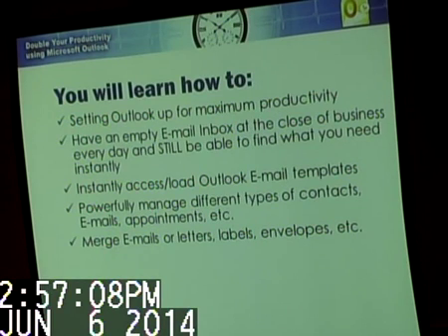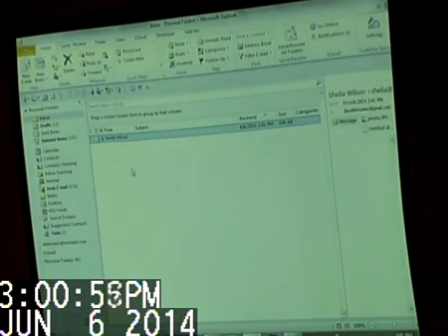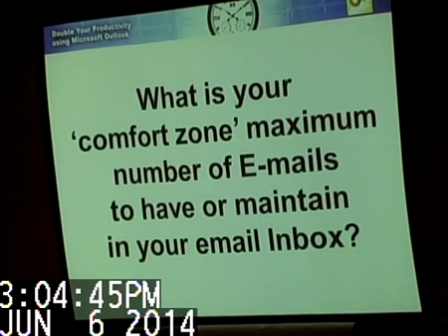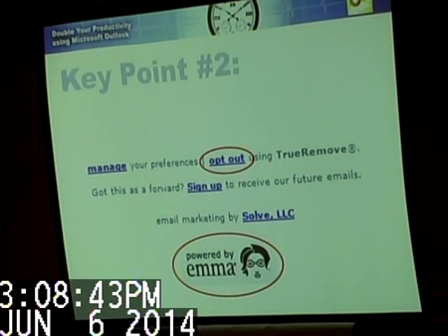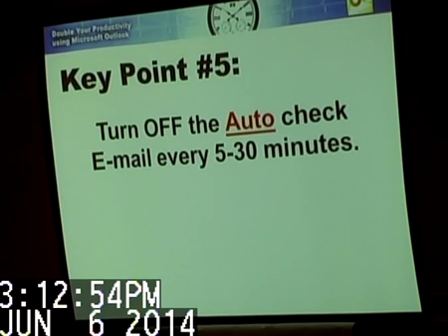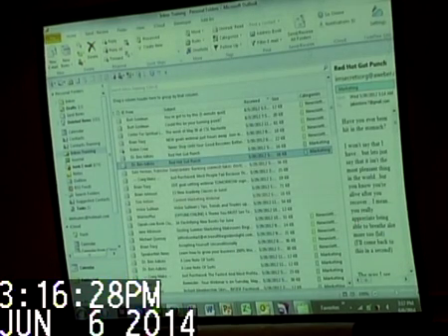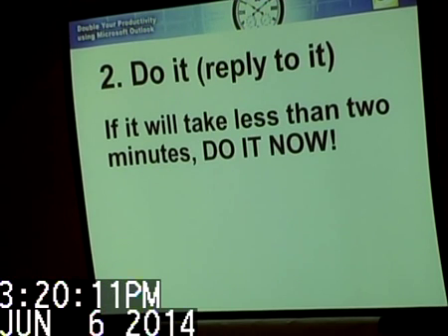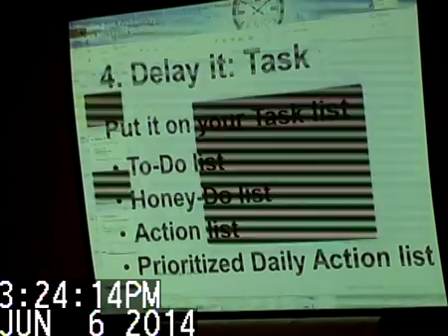DavidHumes MSOutlook 06 06 14